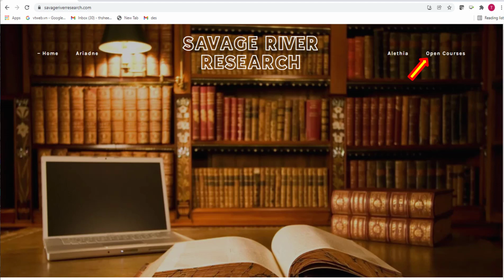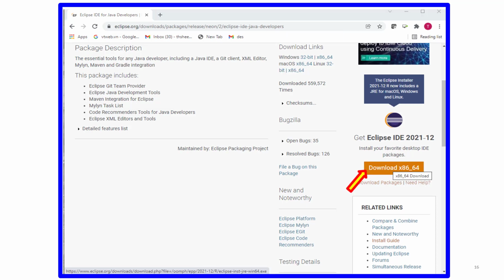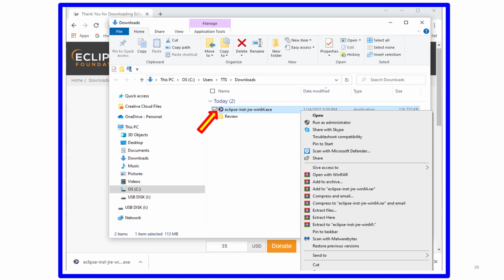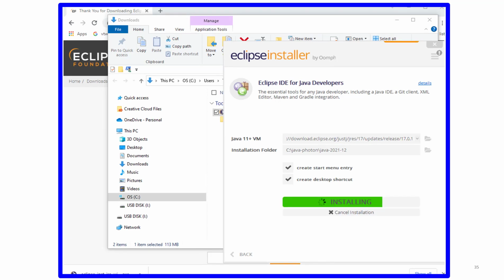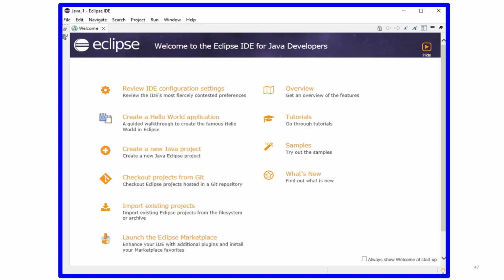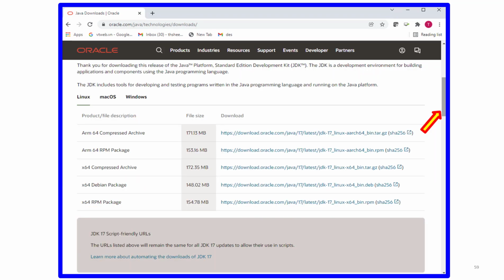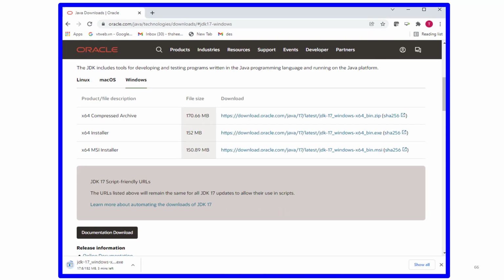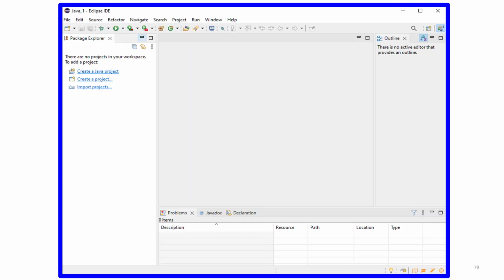Java Programming 1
This is the first lecture in a semester length, university level course in Java programming using the Eclipse IDE. The lecture covers: Installing the Eclipse IDE and Oracle's Java Development Kit (JDK) and Runtime Environment (JRE)